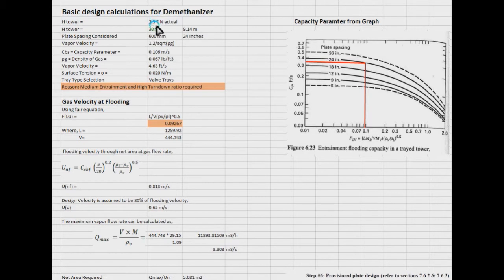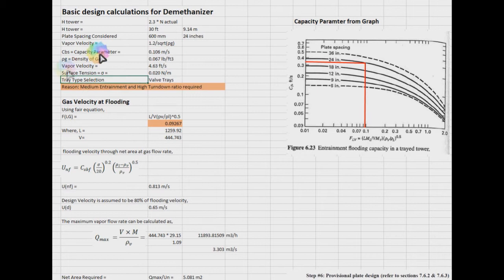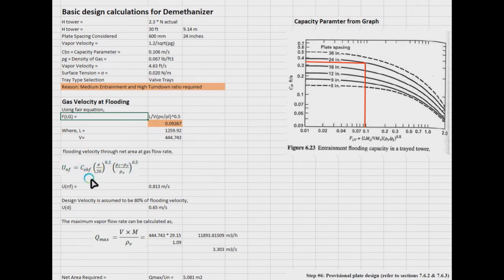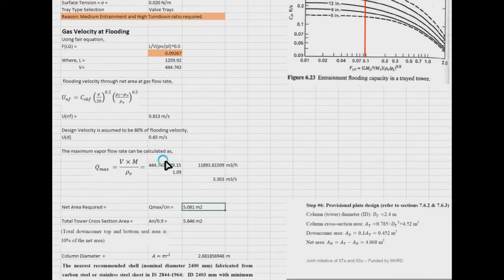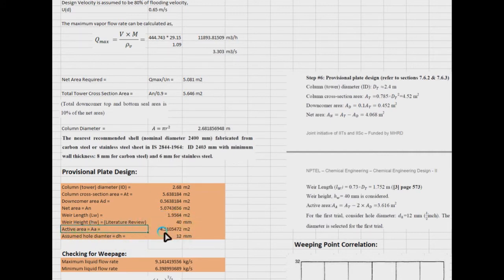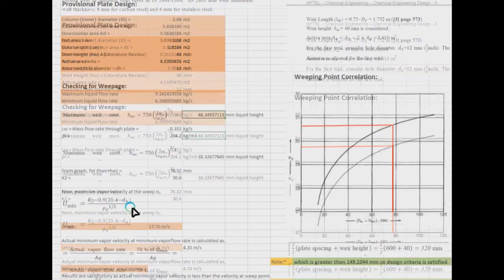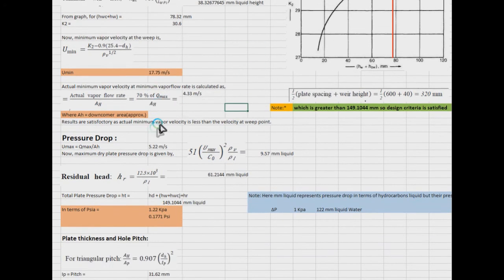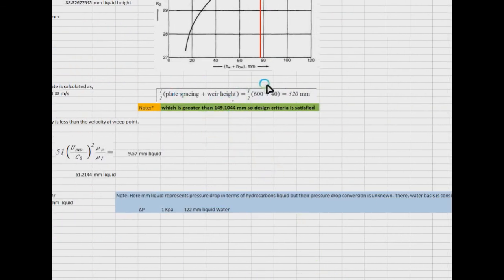Distillation Column: Hydrodynamics Design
This video is based on the design of distillation column based on the hydrodynamics of column and liquid/vapor streams flowing inside it.